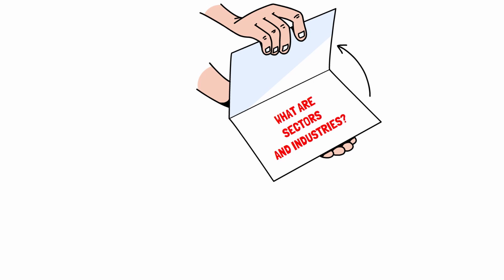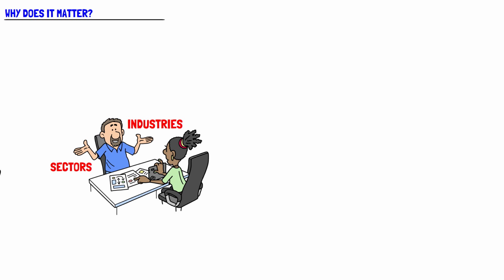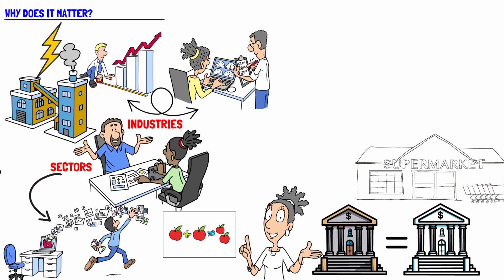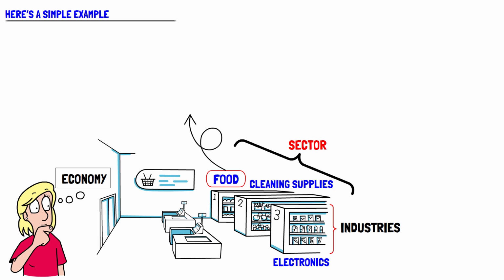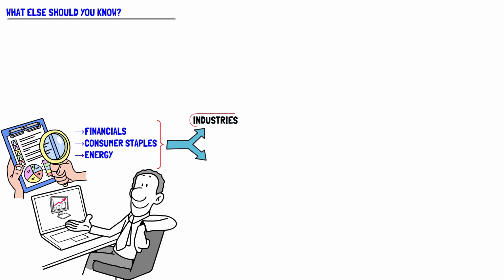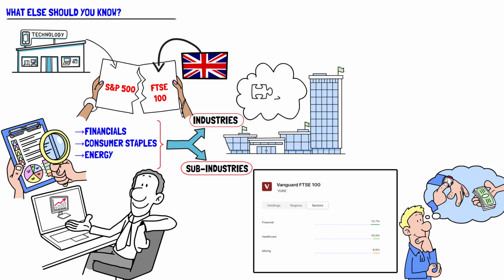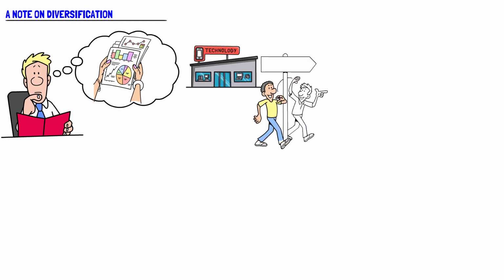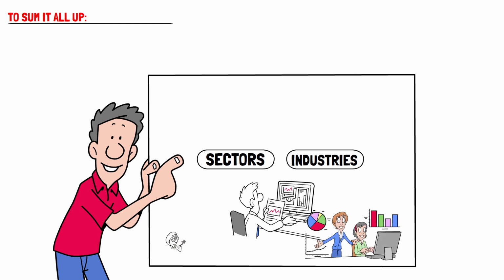Sectors and Industries Explained – Grouping Stocks by Business Type